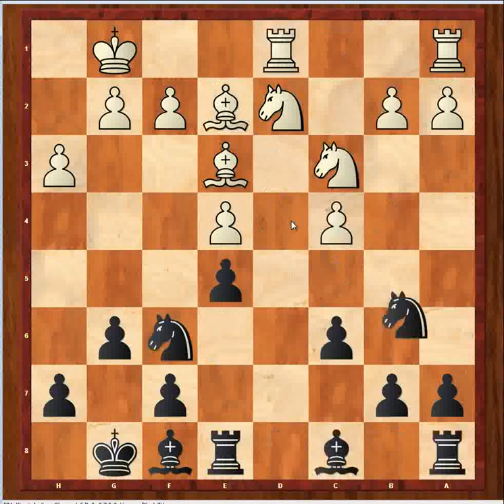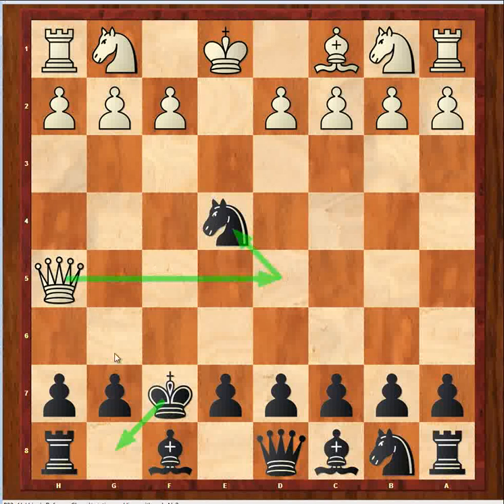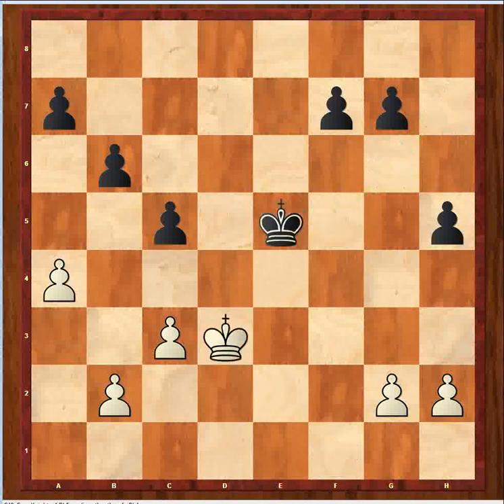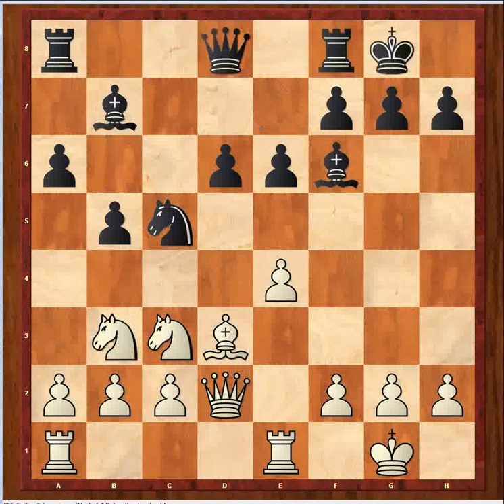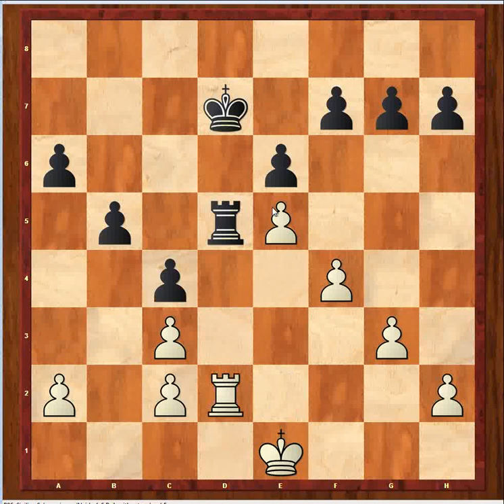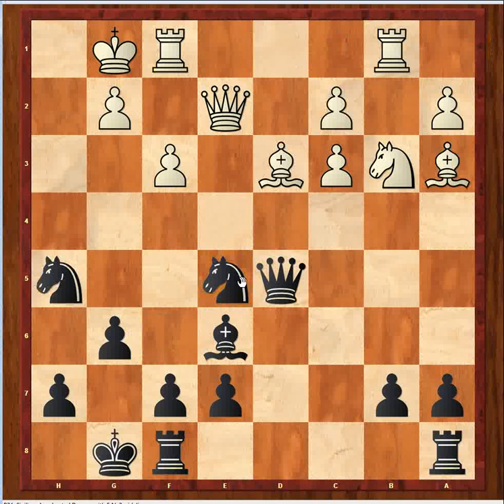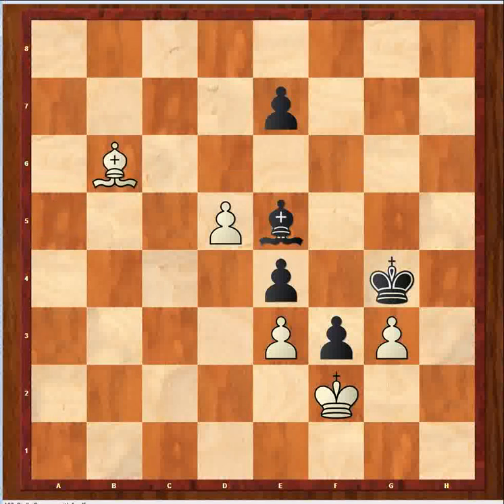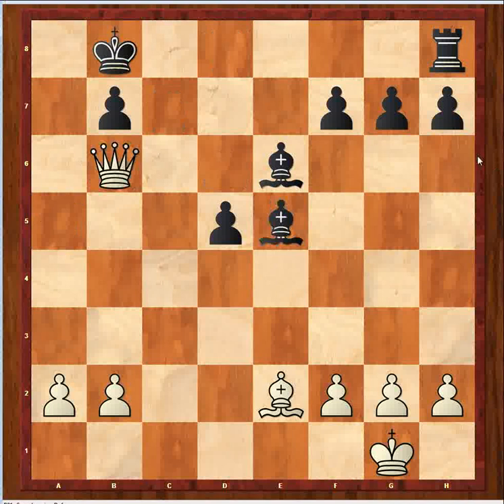FM Dennis Monokroussos - Viewer Games, Episode 3